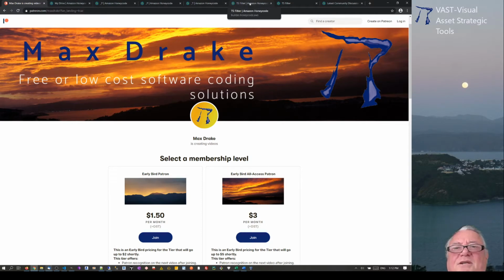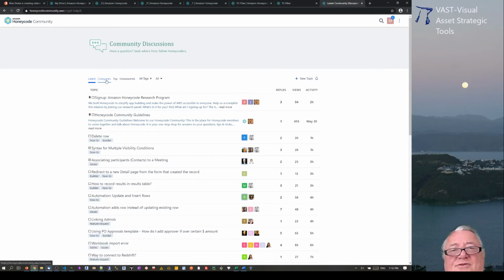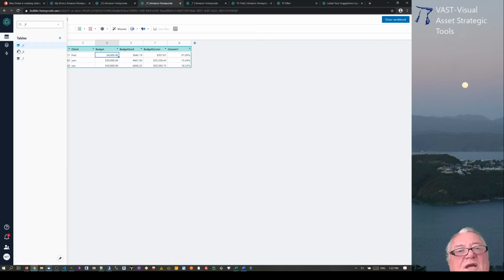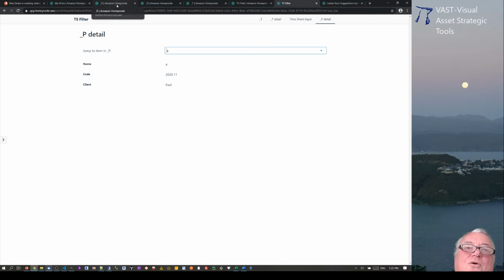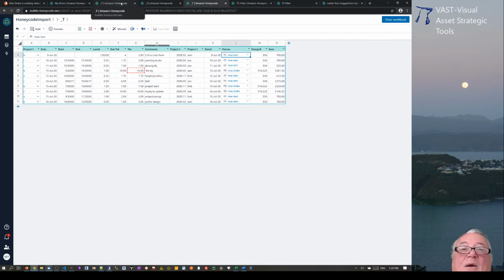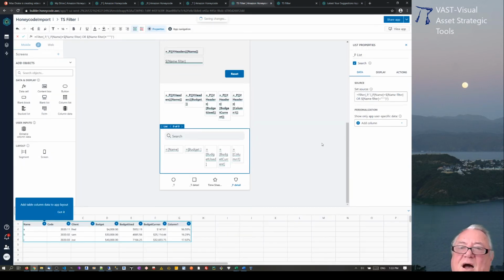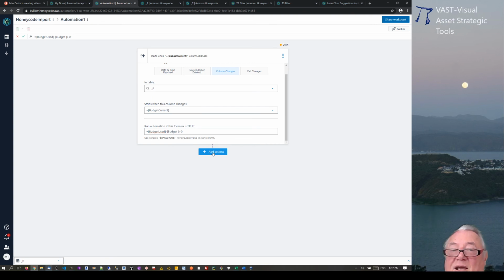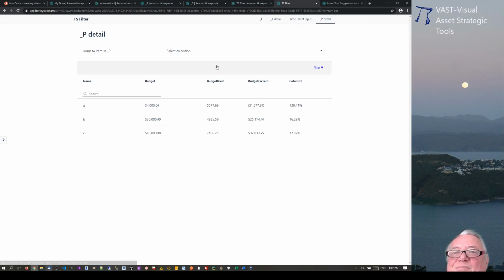Amazon Honeycode Timesheet App Part 3 Budget, budget screen & notifications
In this 3rd video on Honeycode Timesheet App I want to make the app more interactive by keeping users informed of budget criteria.
One method of doing this is to make them aware of the stage of the project in relation to the budget. Giving your team an overview allows them to react/respond to possible budget blowout and also informing the team of imminent issues on this matter.
There is extra material that is available regarding this video accessible to All-Access Patrons.

Brad Legassick has become an Early Bird All-Access Patron. Thank you very much Brad.